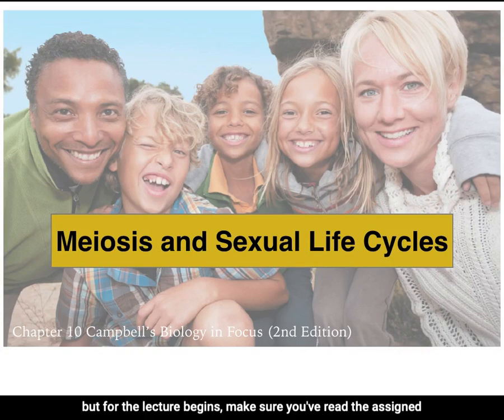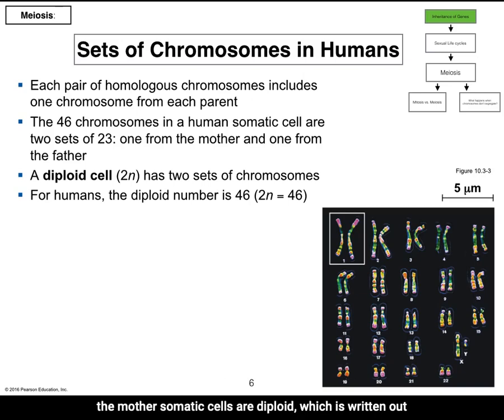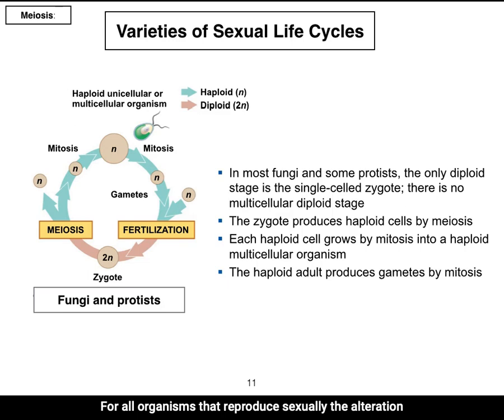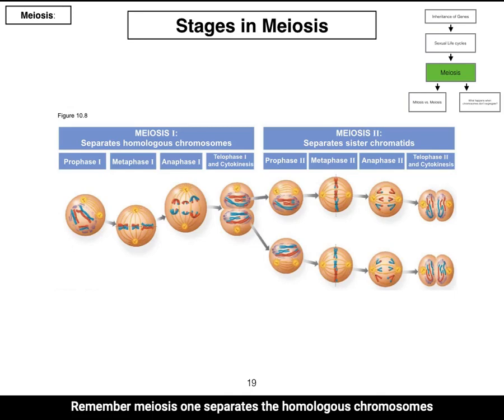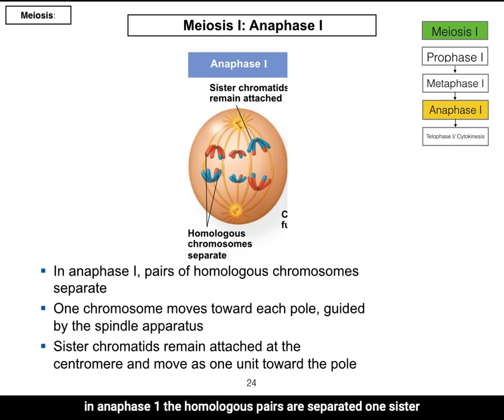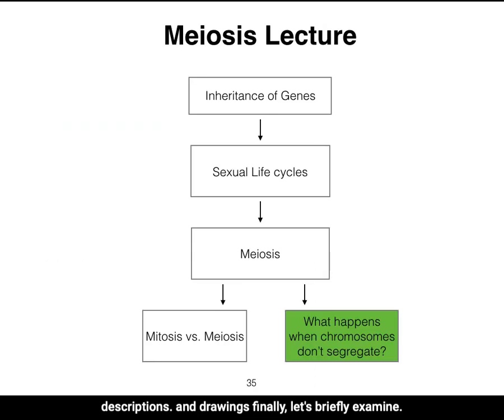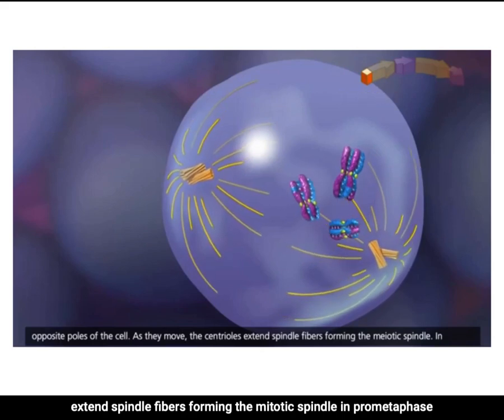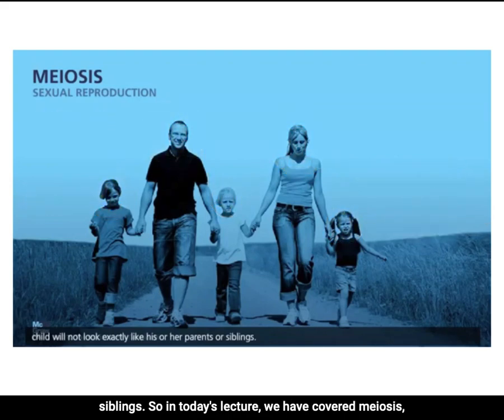Chapter 10 Meiosis and Sexual Life Cycles with CC